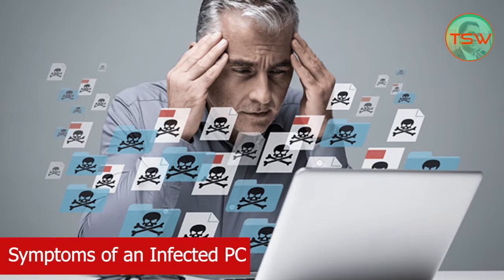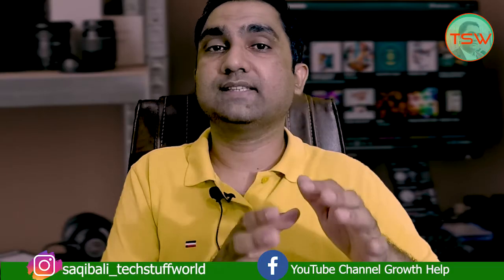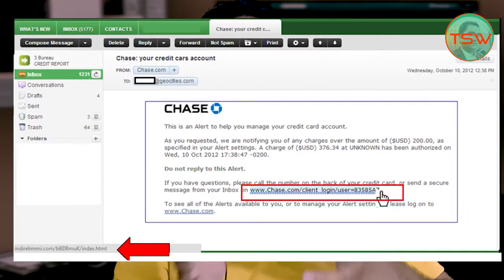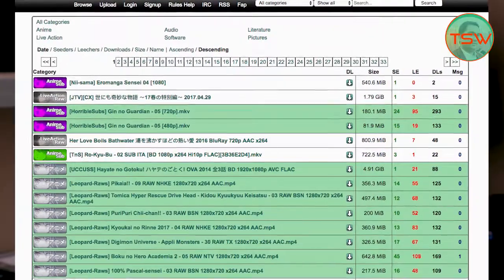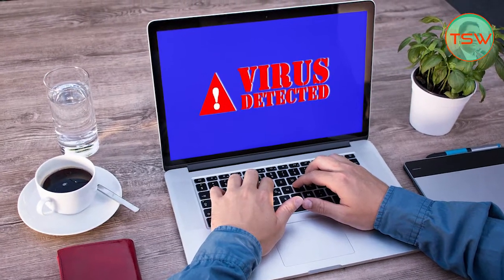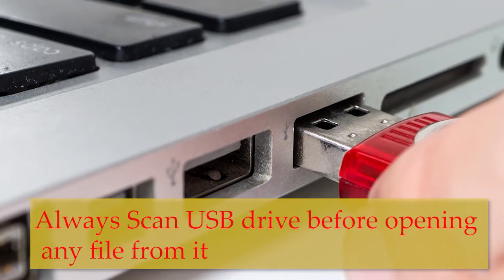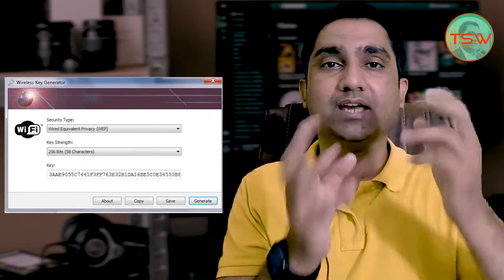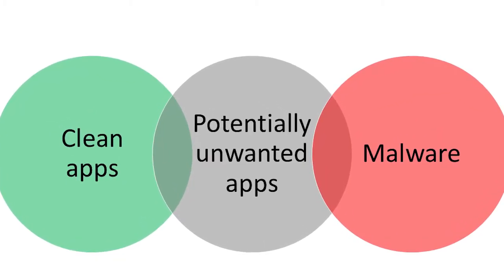How a Virus Enters into Your Computer? 2022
I have explained from how many ways malware and viruses can enter into your system. there are multiple ways a malware can infect your PC or Mac. If you want to avoid malware infections and protect your PC from viruses then your should have knowledge of how a virus can penetrate into computer systems. you should follow these instruction to protect your system from being infected.
Playlist: Internet Security and Safety:
chapters:
0:00 Cost of Viruses and Malware
0:42 What is Malware
1:02 Symptoms of an Infected System
1:32 Email Attachments and Links
2:16 Malicious Downloads
3:00 Removable Media
3:20 USB Drop Attack
3:45 Key Generators
4:05 Potentially Unwanted Software
4:20 Browser Extensions
4:55 Outdated Software